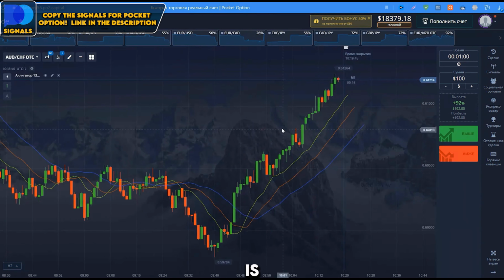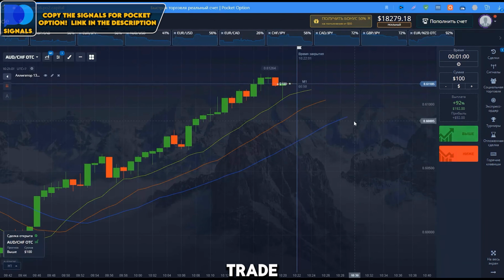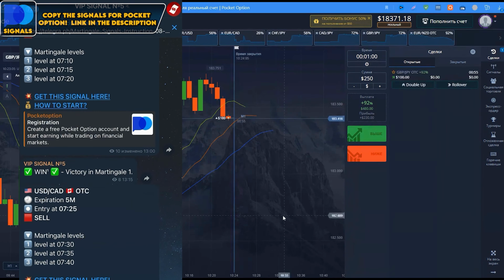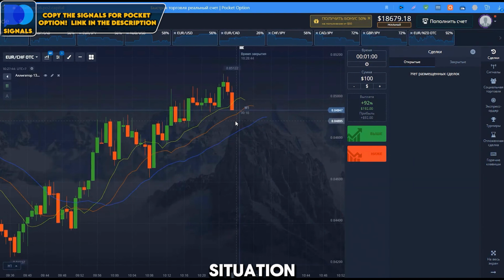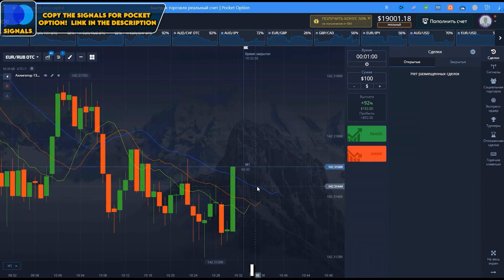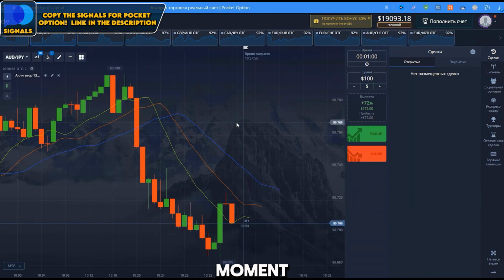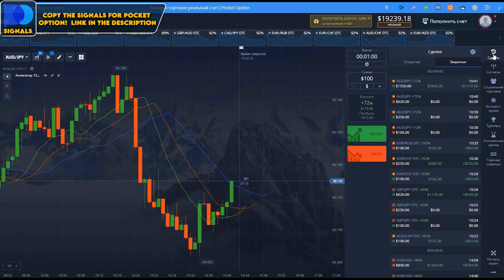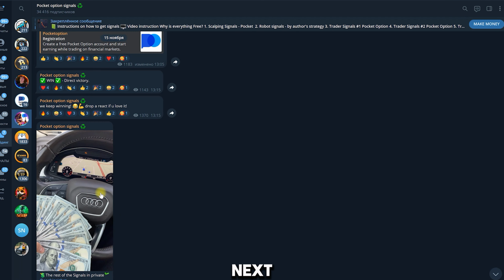Binary Options 2024 best strategy for beginners Trading training from scratch POCKET OPTION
1 minute pocket option strategy

pocket option
pocket option strategy
trading robot
quotex
forex trading
binary options
binaryoptionsstrategy
pocketoptionstrategy
tradingindicators